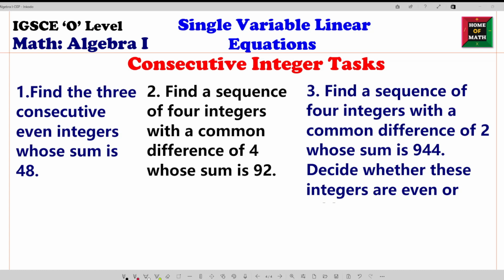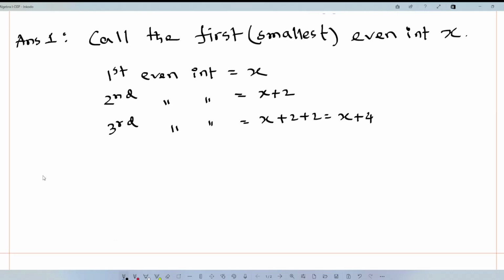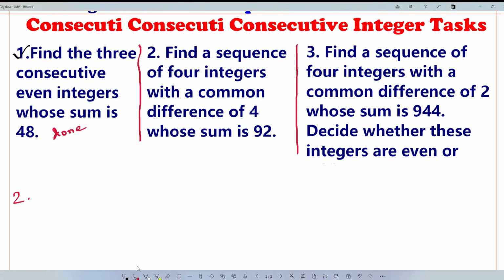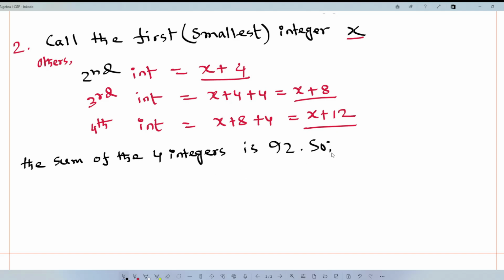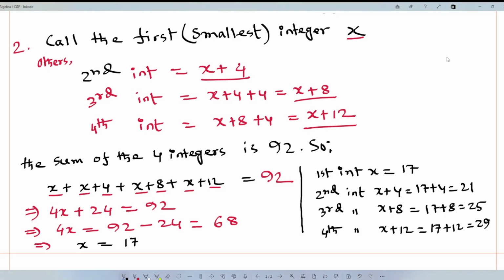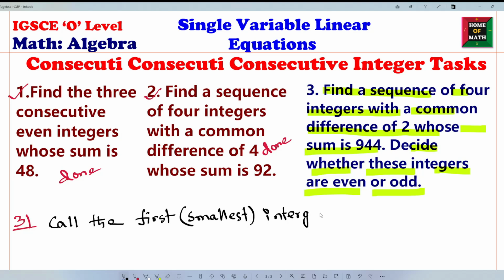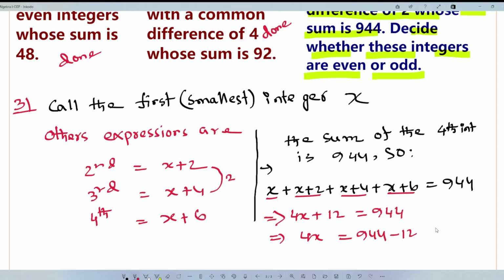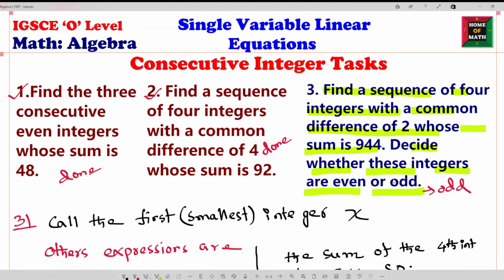3 Consecutive Integer Problems | Algebra I: Single Variable Linear Equations Tutorial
In this video, we solve three problems involving single variable linear equations, with a focus on consecutive integer tasks. Whether you're preparing for an exam or just looking to sharpen your Algebra I skills, this tutorial is perfect for you! We break down each step to help you understand and master consecutive integer problems.

Include timestamps:

0:00 Introduction to Single Variable Linear Equations

0:13 Problem 1: Find the three consecutive even integers whose sum is 48.
3:54 Problem 2: Find a sequence of four integers with a common difference of 4 whose sum is 92.

8:40 Problem 3: Find a sequence of four integers with a common difference of 2 whose sum is 944. Decide whether these integers are even or odd.

Consecutive integer problems,
Solving consecutive integer tasks,
Algebra I: Linear equations and consecutive integers,
How to solve consecutive integer math problems,
Step-by-step guide to consecutive integer equations